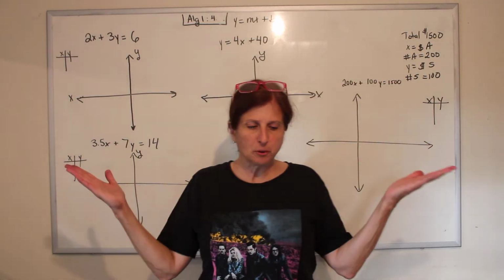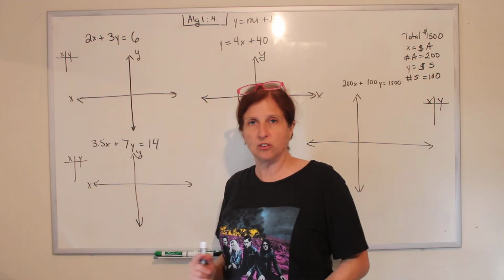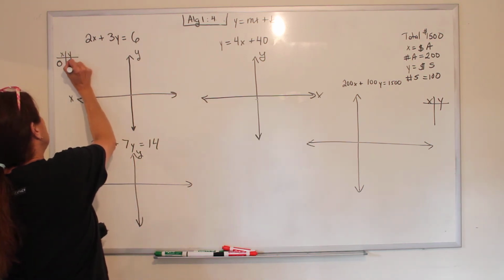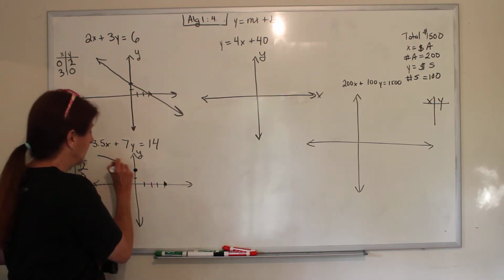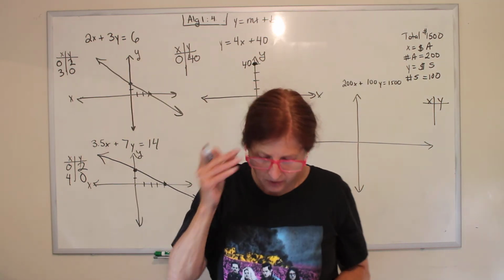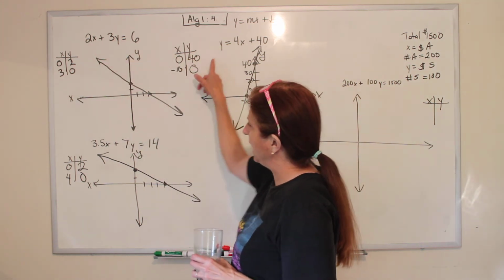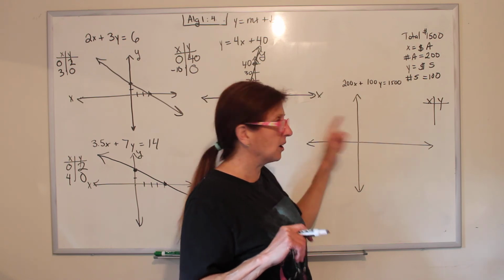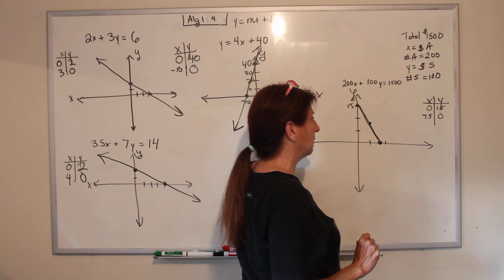Algebra 1: The Cheater-Pants Method (4.3)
Algebra 1: The Cheater-Pants Method (4.3) i.e. Graphing linear Equations using intercepts.
Odds. Check your answers as you go.
day one- 4.3 p. 221 n. 15, 35-53
day two- 4.4 p. 230 n. 13-15, 21-33,55,63
day of three- 4.5 p. 238 n. 23-33